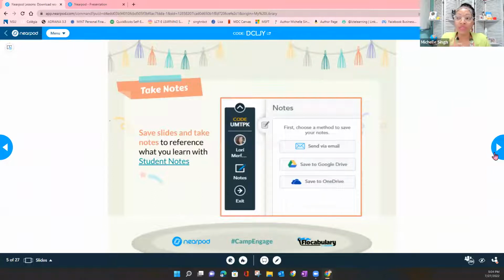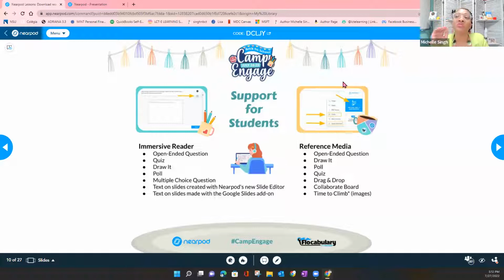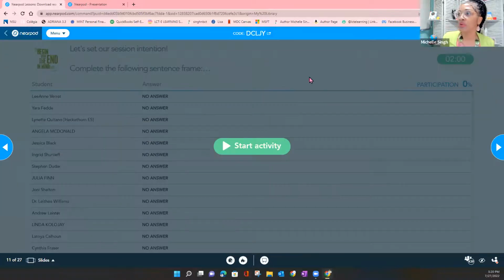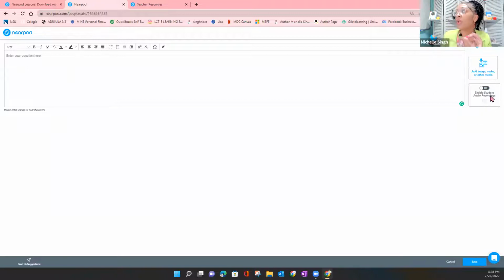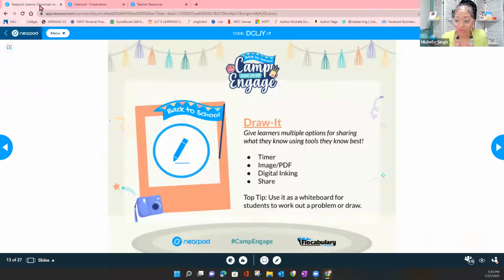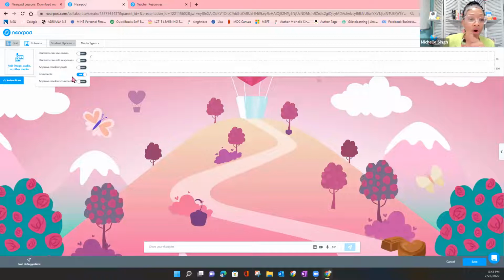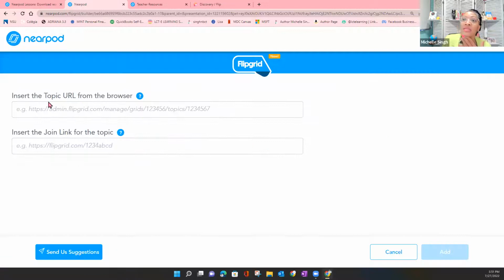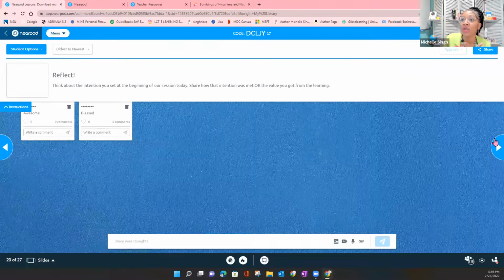5 Tips For Getting Started With Nearpod’s Formative Assessments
Check out a community favorite from our last Camp Engage. Sometimes the best way to use Nearpod is with a single interactive feature. Come learn how to use the top 5 interactive activities in impactful ways whether they stand alone or are part of a larger lesson. The focus for this session will be Open Ended Questions, Polls, Draw It, Time to Climb, and Collaborate.

Join us for other free informative professional development sessions at our newest Camp Engage by visiting